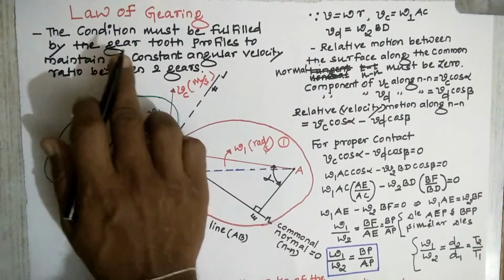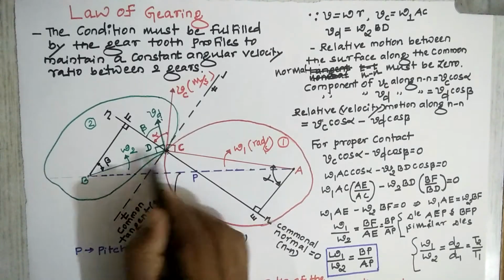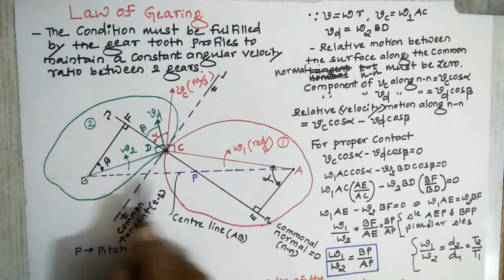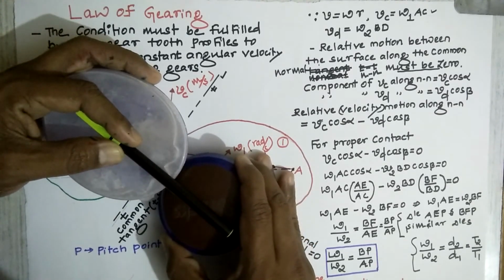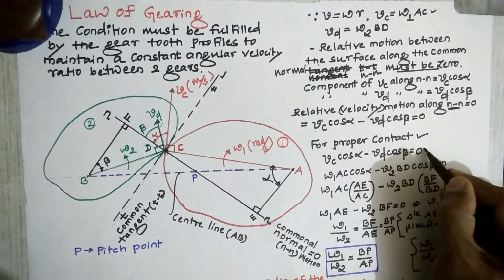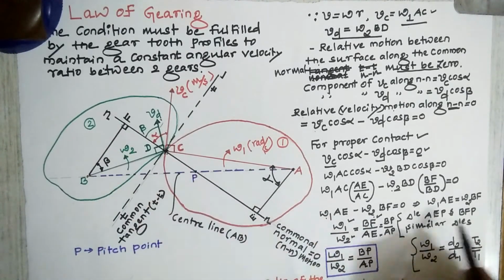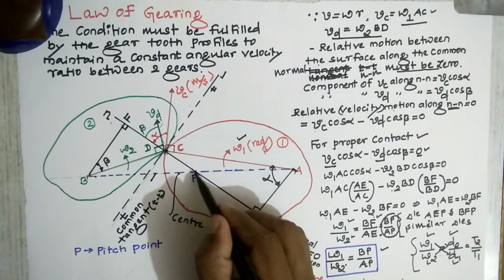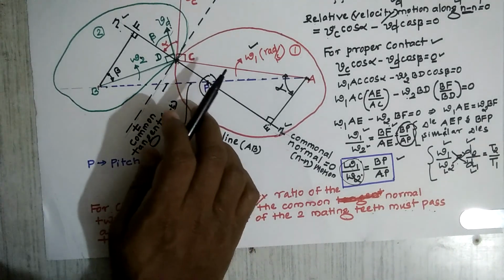Law of Gearing